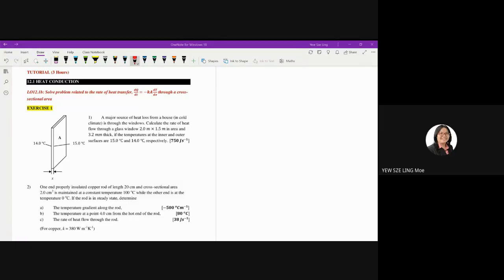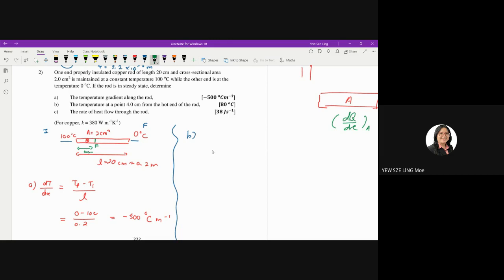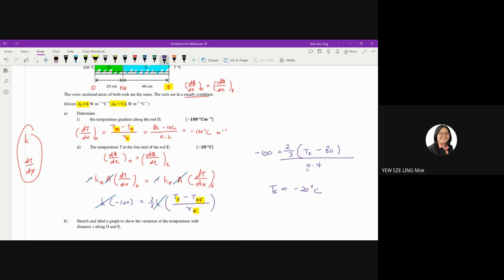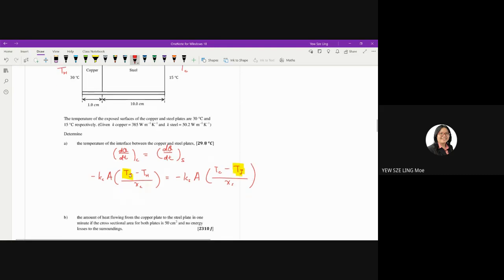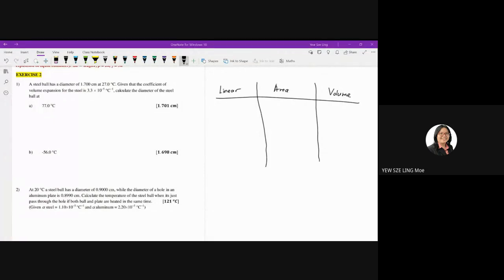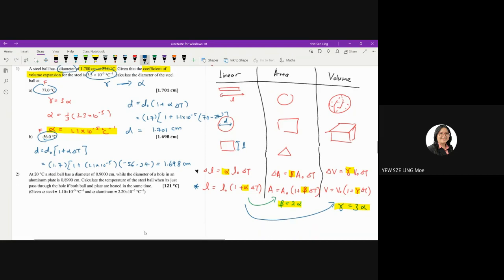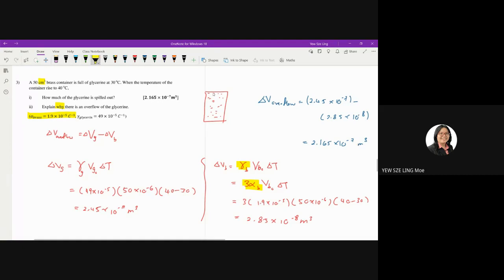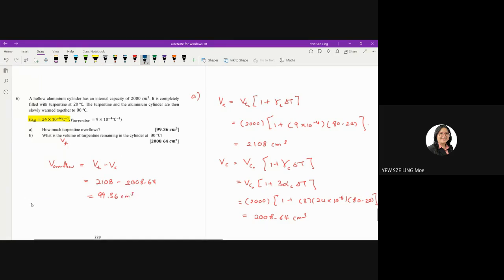H7T02_Chapter 12: Heat Conduction and Thermal Expansion